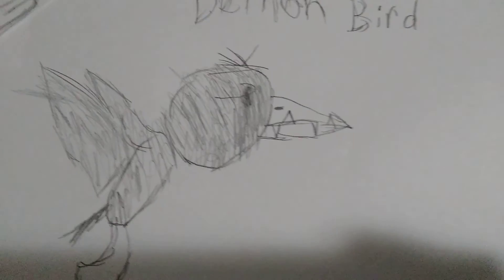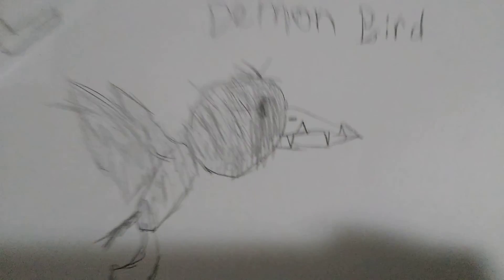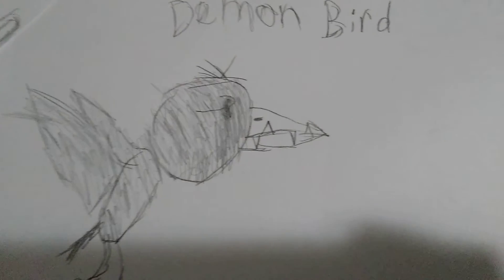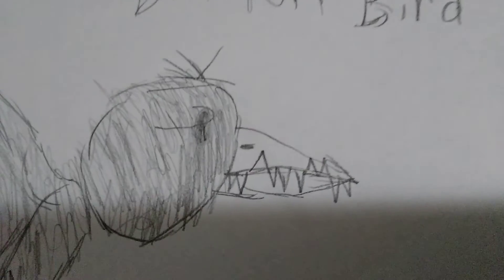Drawing the demon bird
I draw the demon bird and explain some of it from Spirits Hell.